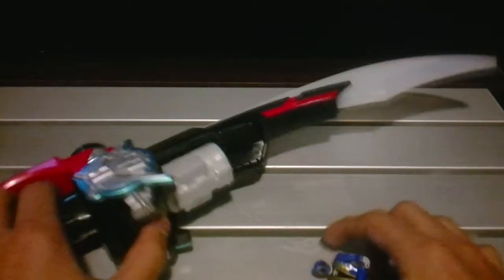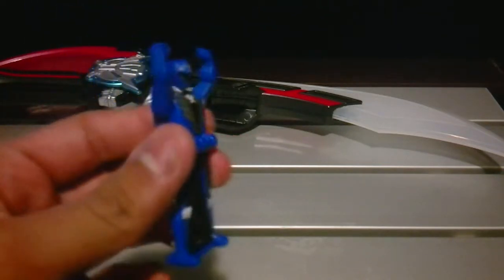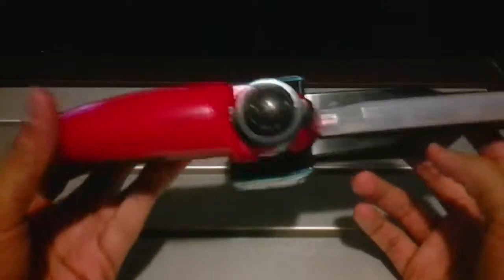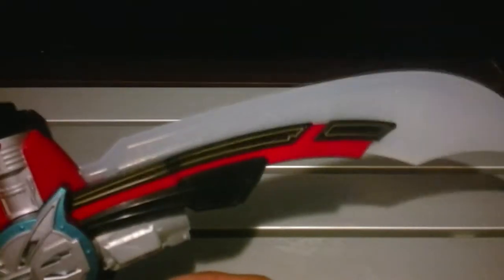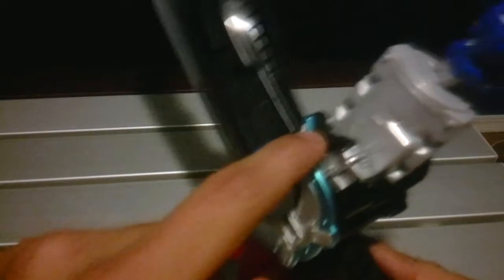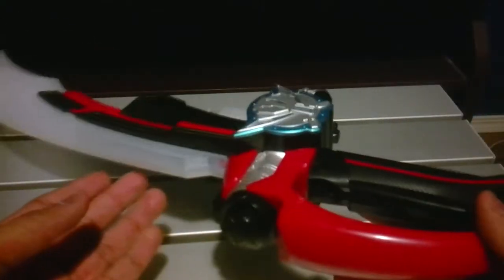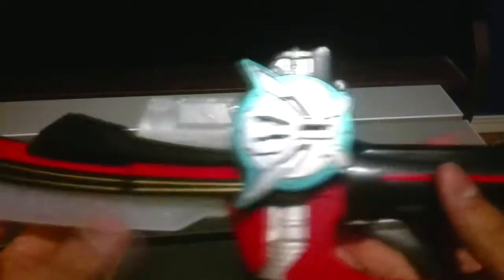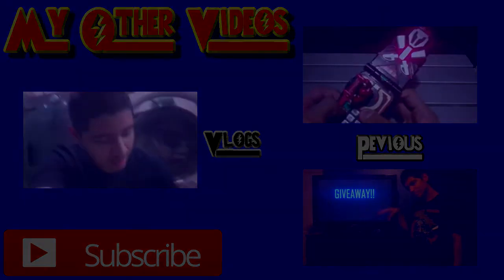Power Rangers Super Megaforce - Deluxe Super Mega Saber Review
In this video I reviewed the Deluxe Super Mega Saber. I show you guys the saber/sword itself, and the key it comes with which the Super Megaforce Blue Ranger Key. I was going to compare it to the Gokaiblue ranger key but I forgot to and it's not that big of a deal anyway. Hope this review helped you out in any way.
Like, sub, and comment if you enjoyed. Thanks!

VLOG
High School Journey 1.341 -

Deluxe Super Mega Saber Review

"Deluxe Super Mega Saber Review"  random joeyzdx JoeyZDX JoeyZDX2 Youtube Power Rangers New First Life Day Cool amazing Funny Nice Best Great Happy Insane Joke Hilarious Bad Laughs Silly Noob Prank Part Comedy Humor Jokes good